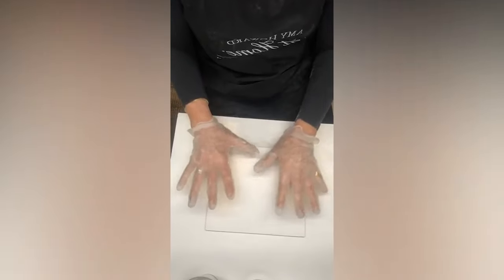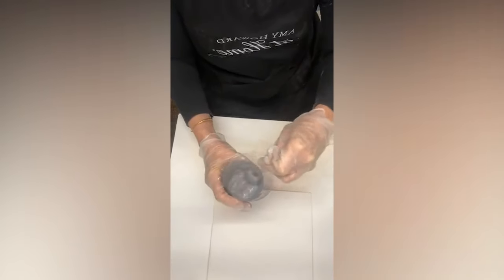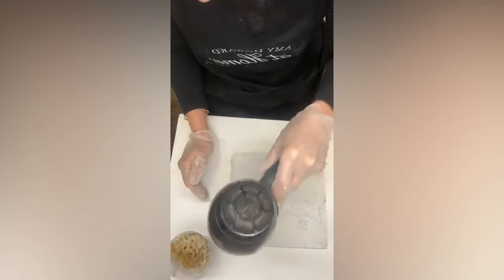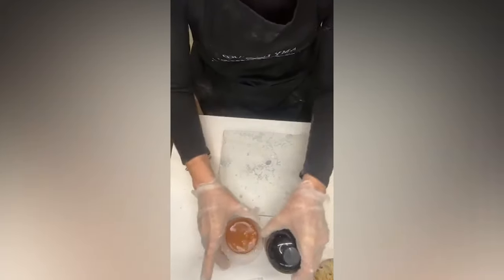Dine on a Dime Affordable Space Upgrades | Artist in Residence: Mary Corrado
Learn from Amy Howard at Home Artist in Residence Mary Corrado as she creates stunning, designer-worthy finishes using Amy Howard at Home products!